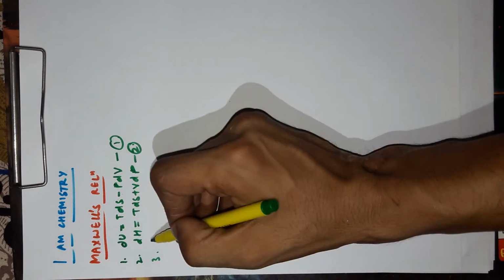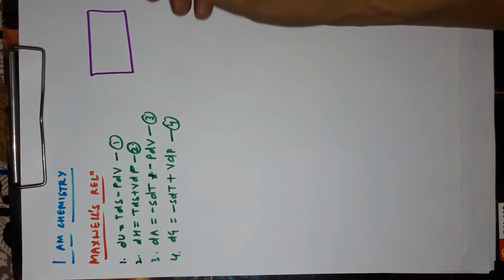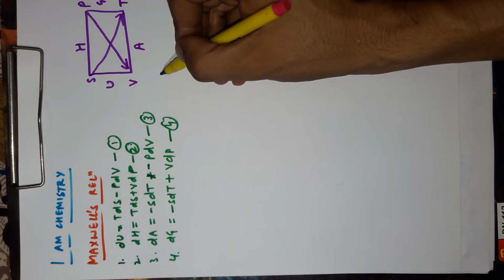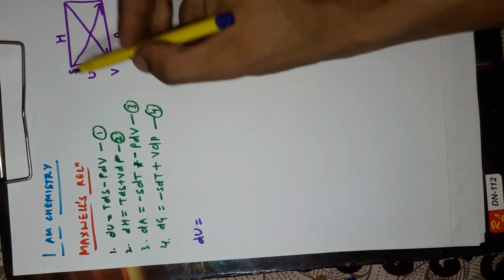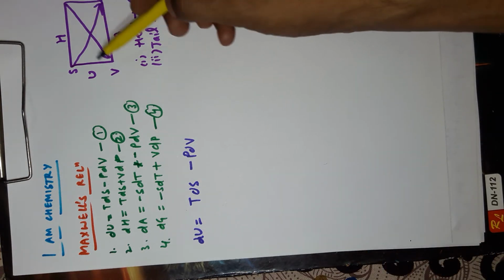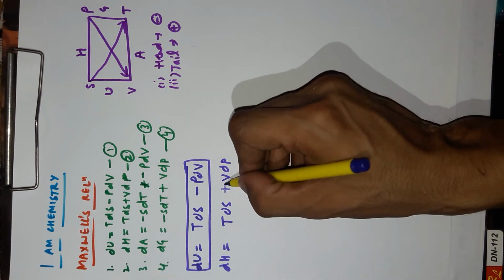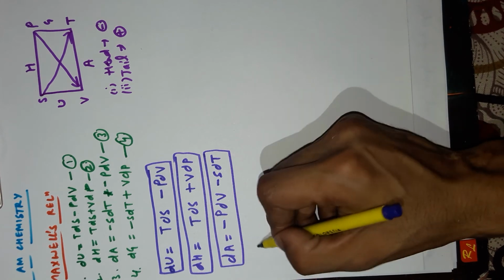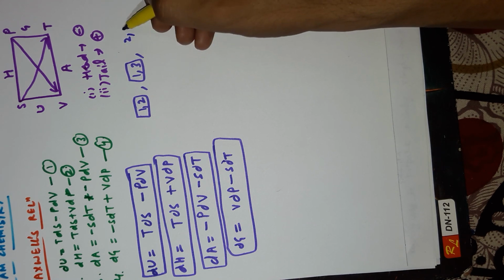Maxwell relations in chemical thermodynamics,How to find Maxwell equations,complete soln of maxwell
Maxwell relations are basically four relations which are derived from internal energy,enthalpy,helmoltz free energy and gibbs free energy,and then 8 more relations are derived using them.This is the first video of our youtube channel and hope you find it interesting and keep like,share and subscribe the channel for future purposes.The next video about the complete solution of Maxwell relations comes tomorrow.Have a nice day.😁